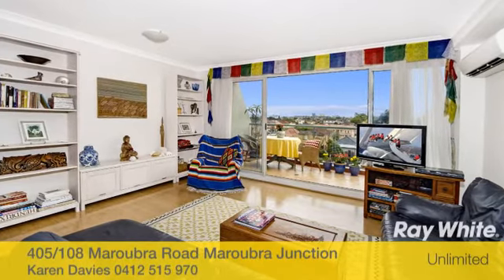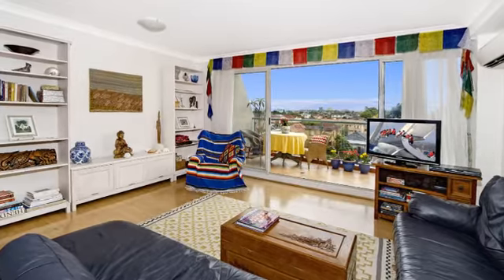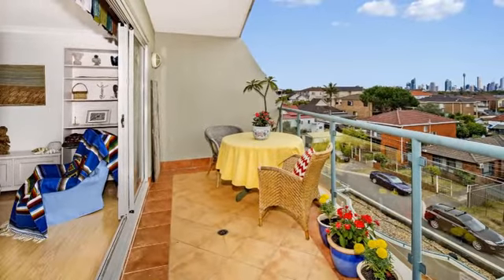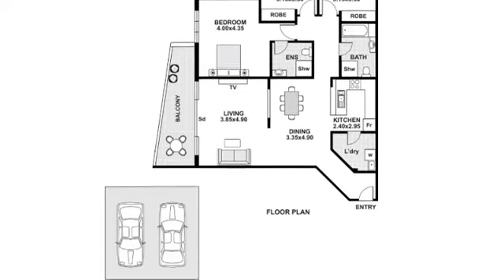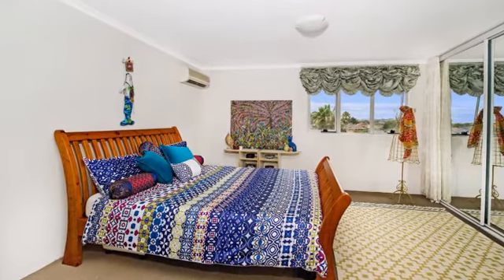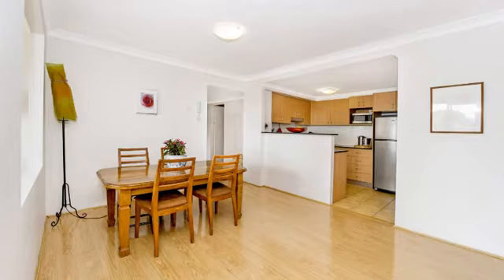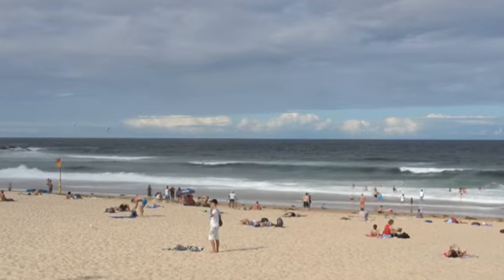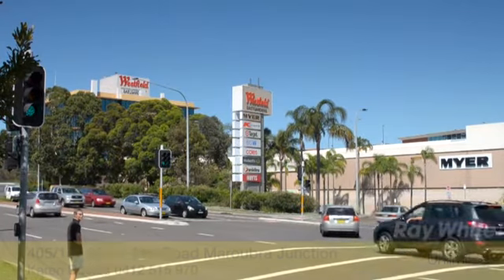SOLD UNDER THE HAMMER! POSITION LOCATION POSITION - PERFECT! -405/108 Maroubra Rd, Maroubra Junction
This impressive north facing elevated apartment is not to be missed! Bright and
airy with expansive district views from the huge  balcony, the excellent floor plan maximises space. In an immaculate security building, air con throughout with two security car spaces centrally located at transport, shopping and restaurants, this apartment is special.

• 2nd bdrm with balc and 3rd with built-ins
• Oversized lounge and dining
• Two security parking plus visitor parking
• Large north facing balcony
• Great value with nothing to spend
• Open plan gas kitchen
• Ideal investment or home

View: Saturday 10am - 10.45am & Wednesday 6pm - 6.30pm

Auction: Wednesday 19 February, 6.30pm
Club Rose Bay
Cnr Vickery Avenue & NSH Road

Agent: Karen Davies 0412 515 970